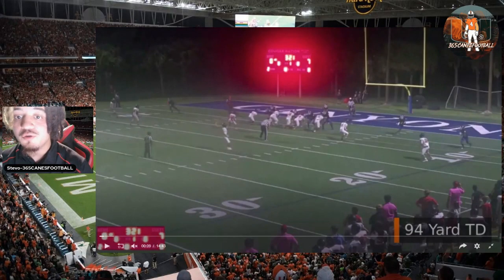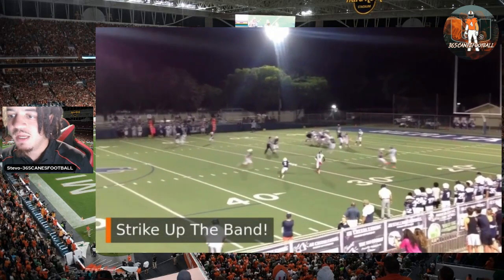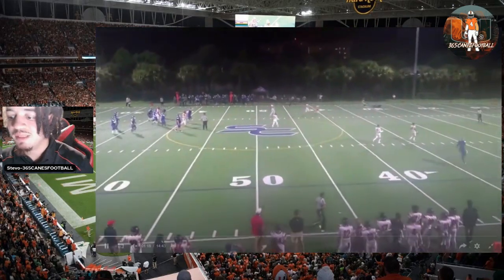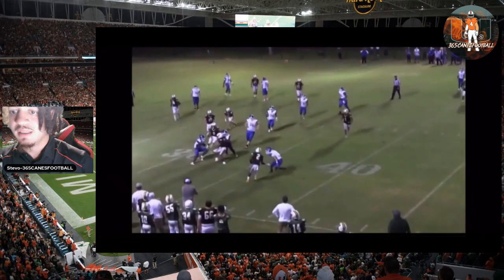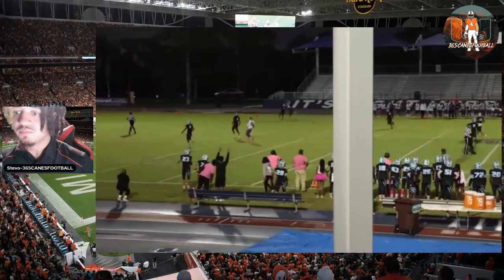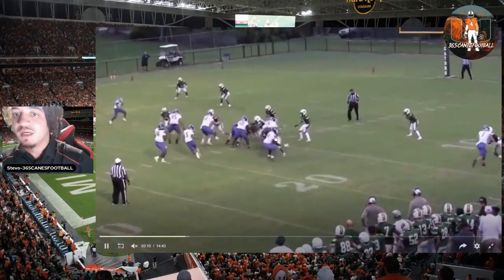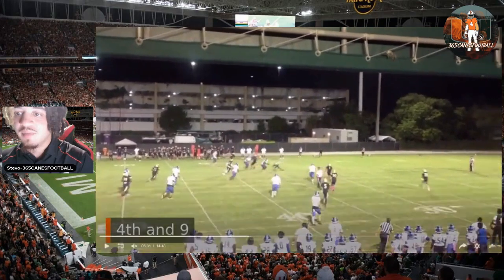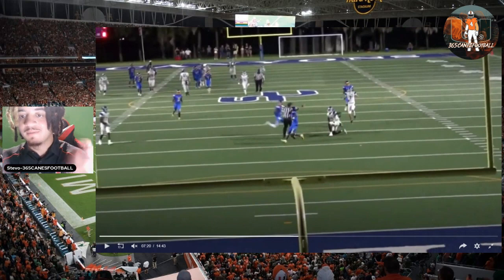Waden Charles film review:Canes Land Dynamic WR